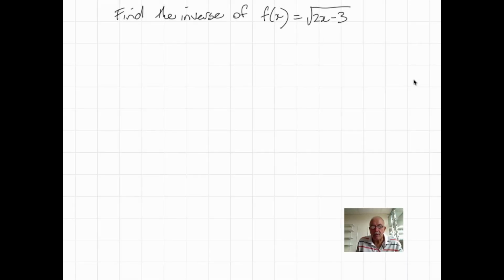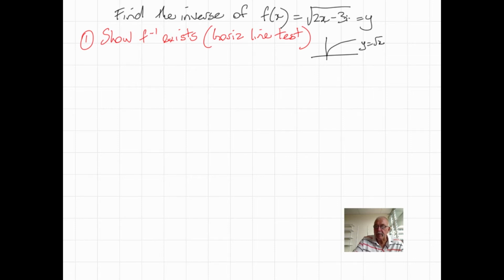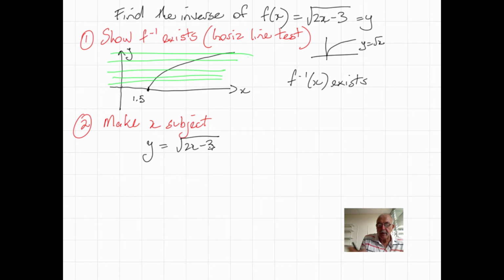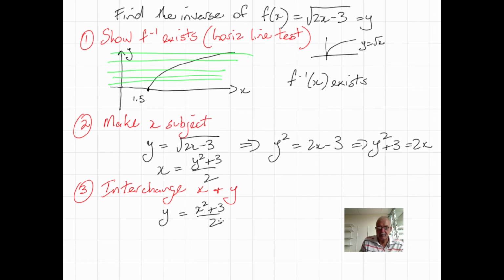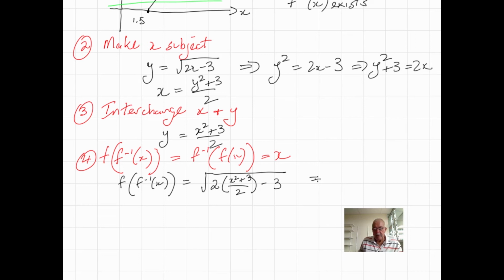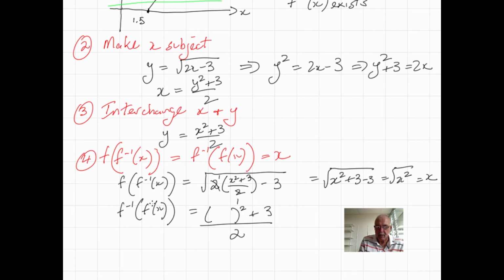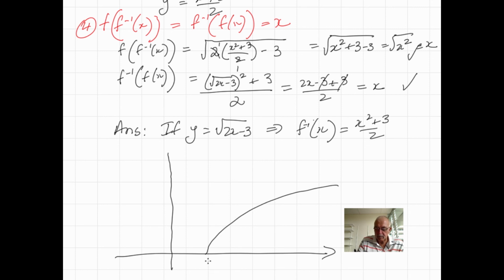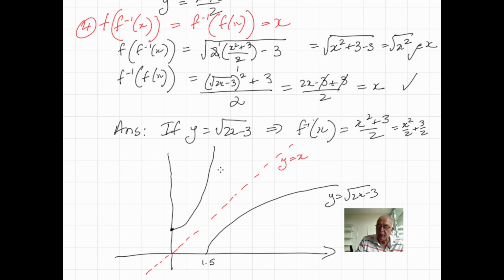F32F33 Finding the Inverse of a Function (worked example)